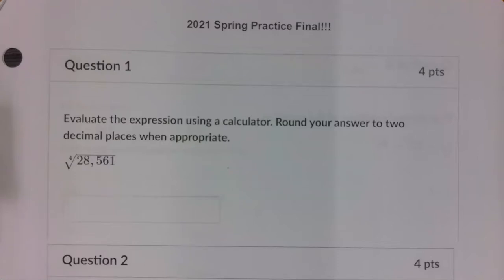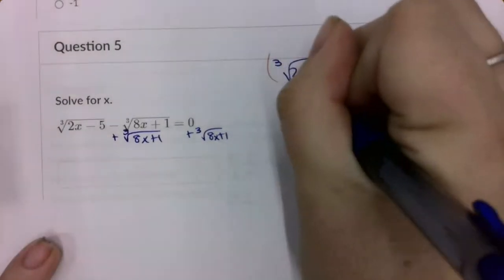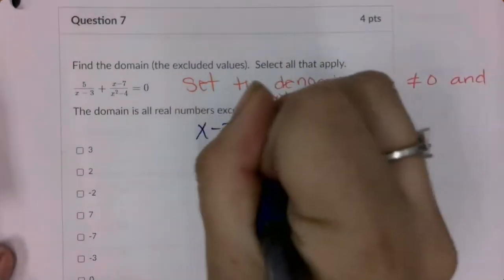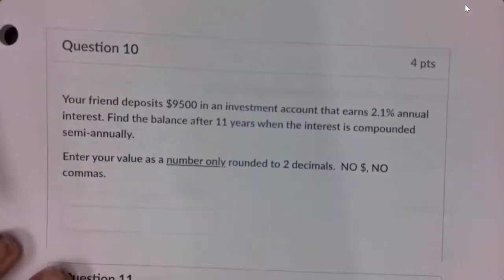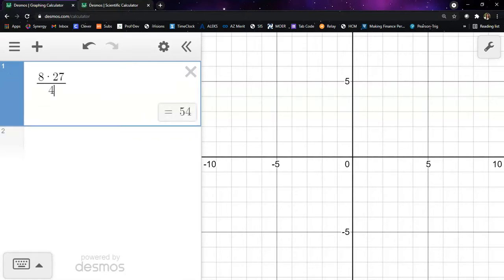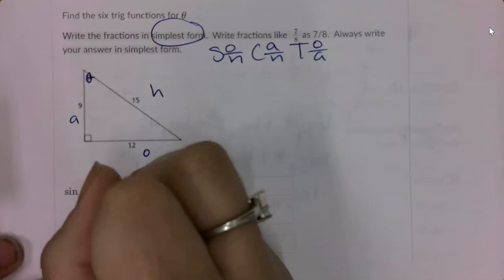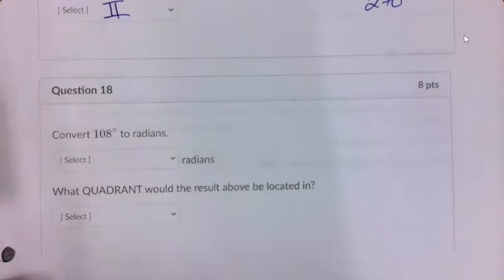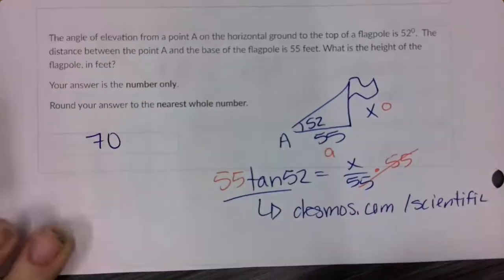2021 Spring Final Review